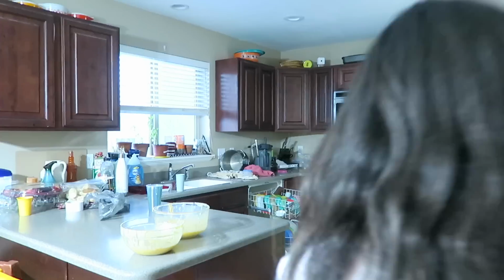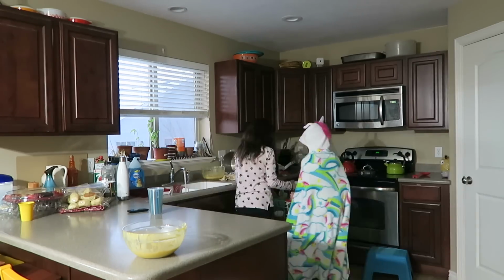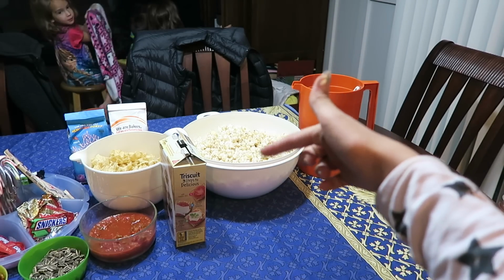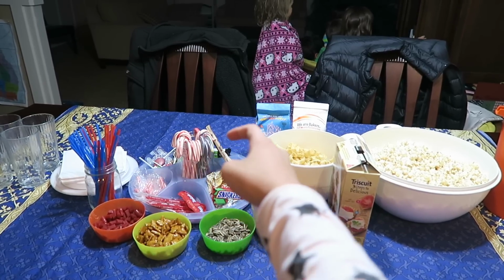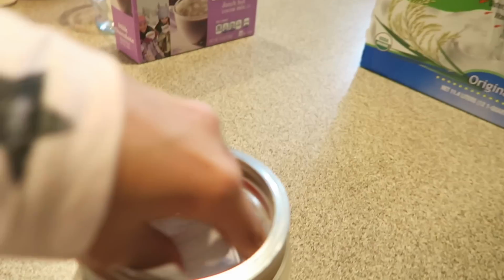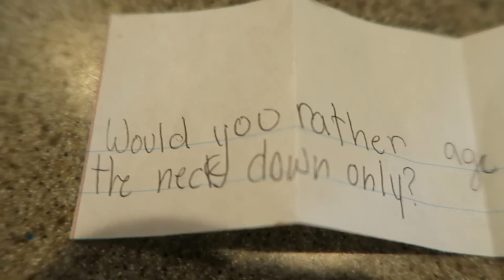EPIC TEEN AND TWEEN SLEEPOVER PARTY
Klai & Rykel throw an EPIC sleepover party & show you how to do it all!

**Klai and Rykel have their cousins over for an awesome Teen And Tween sleepover party. They made a HUGE snack bar! They played games & did makeup challenges and also watched an awesome movie! it was a blast! They played Would you RAther Games, 2 truths & a lie, AND ate TONS AND TONS of junk! what a night!

Welcome to The Ohana Adventure, we post daily vlogs!

We are a crazy family of 8; we believe in doing hard things, spontaneous adventures, laughing together, & trying new things!

Here's a little about our Family; we are from Hawaii and recently moved to the mainland to explore new lands & experience all that this beautiful world has to offer.
Mom - Rachel
Dad - Jase
Klai 13
Rykel 11
Shae 10
Wyatt 8
Evelin 6
Cora 4

Want to send us something?! We love getting stuff in the mail & may feature it on one of our videos:
The Ohana Adventure

MAHALO FOR STOPPING BY!
Rach & Jase & Ohana

MAIL TO:

Ohana Adventure
250 N Redcliffs Dr,
4B #366